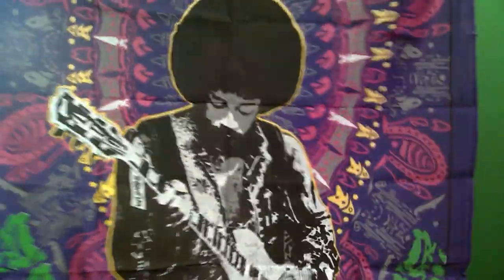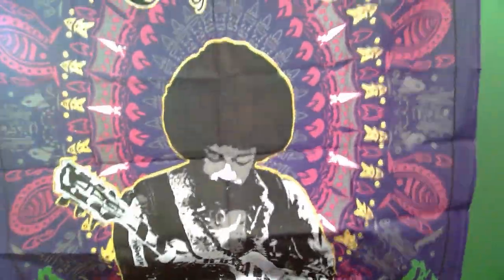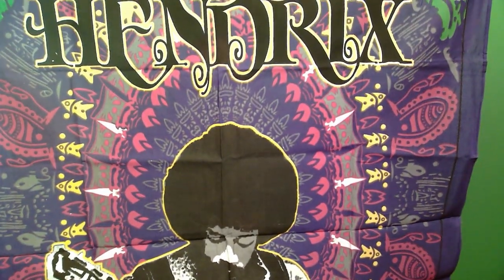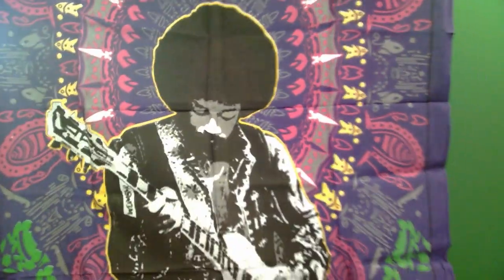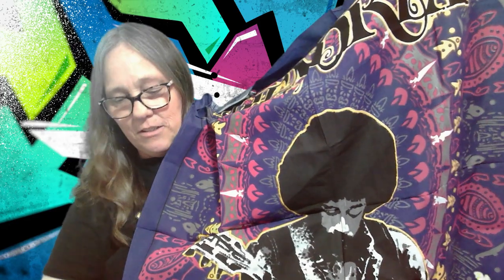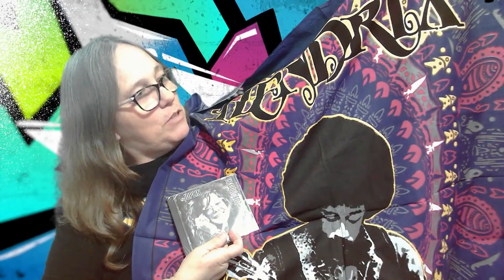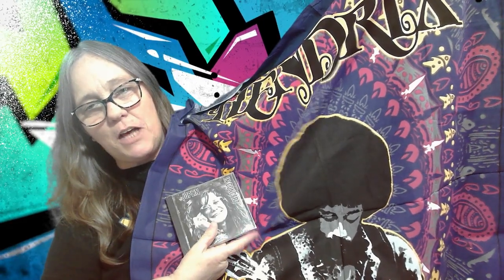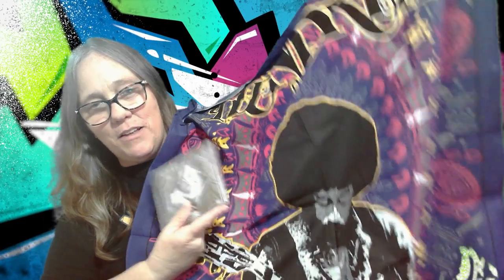MAMA J OPENS AN AOK FROM 2BOYSANDTHEIRPOPS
EBAY ID ROCKOFLLFERS